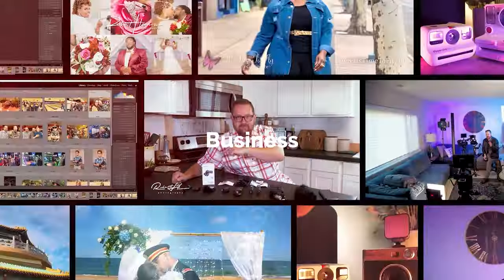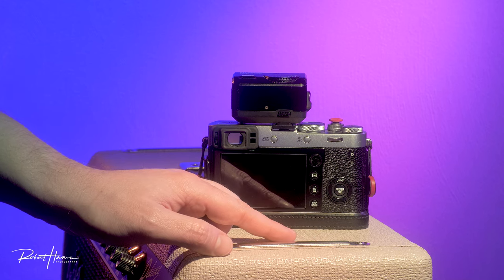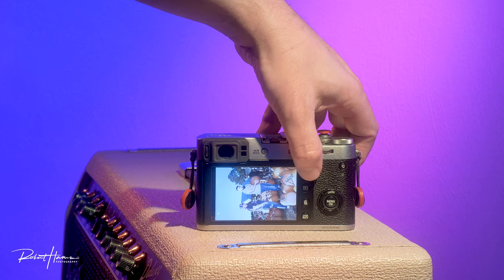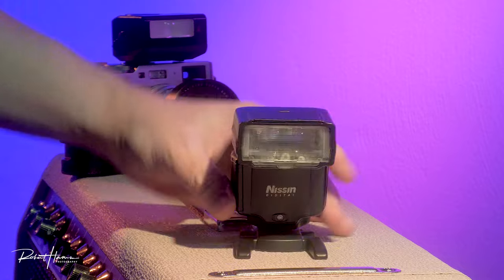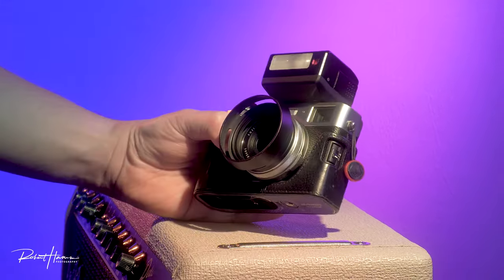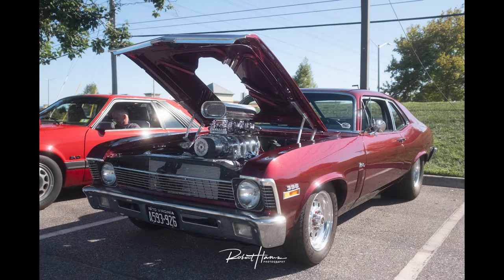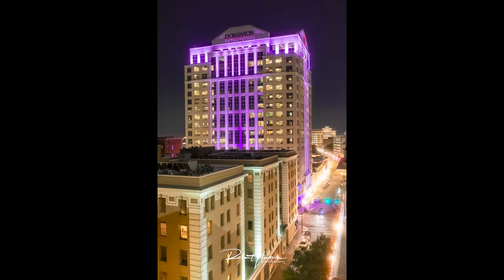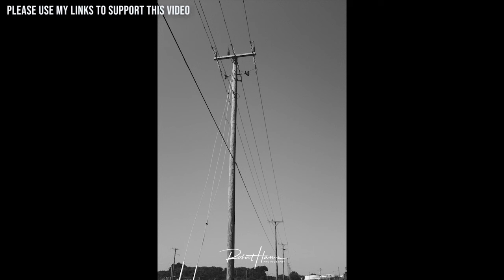Fujifilm X100f in 2024: Thoughts, Samples, Lens Configurations and More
EVO & ACCESSORIES  IN THIS VIDEO:
Clear Hard Case
Ulanzi RGB Light
Ulanzi Small Tripod
Kaiser 50mm Lens Cover
Evo Rear Screen Protector

Special Film On sale at a discount now!
Fujifilm Mermaid Tail Metallic Film
Fujifilm Black Frame 3 Pack best price
Fujifilm Mini Stripe Film

Chapters
00:00 Intro
01:18 Features and Walk Around
08:27 My Portrait Configurations and Equipment
14:37 Images and Thoughts